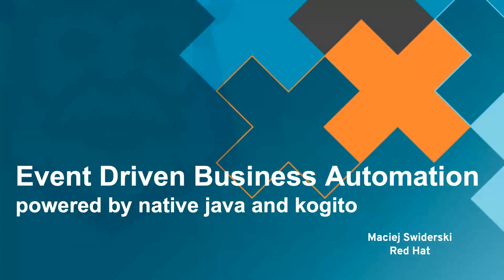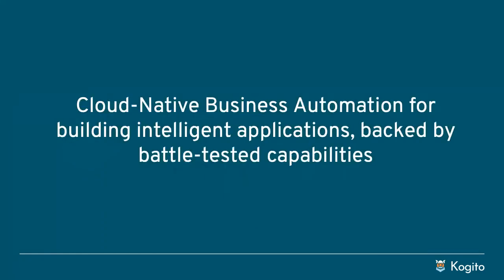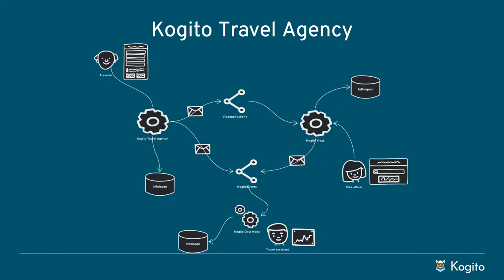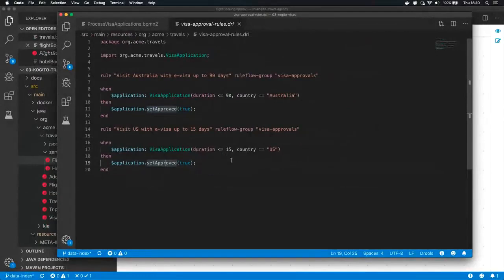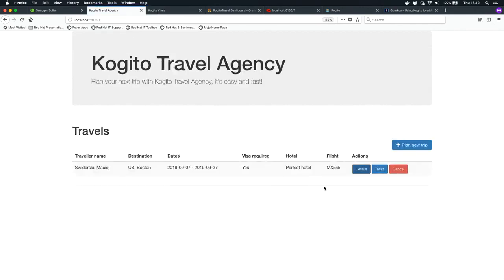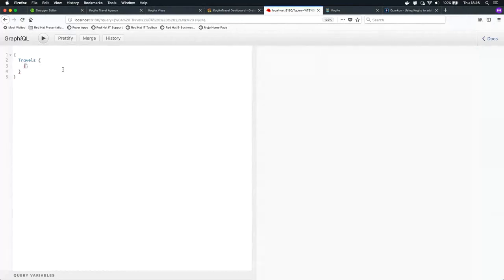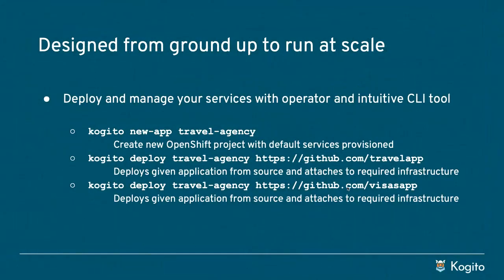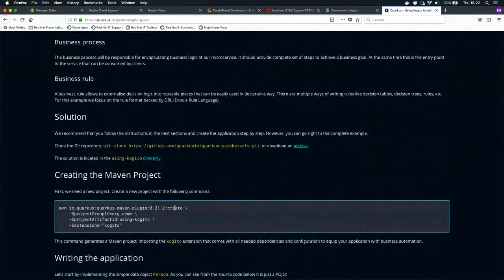Event driven business automation powered by cloud native Java Red Hat Developer DevNation Tech Talk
Welcome to the Red Hat Developer DevNation Tech Talk, where we delve into the exciting world of event-driven business automation powered by cloud-native Java. In this captivating video, we explore how you can harness the power of event-driven architecture and leverage cloud-native Java frameworks to build flexible, scalable, and intelligent business automation solutions.

Are you ready to revolutionize your business processes and enhance your automation capabilities? Join us as we showcase the seamless integration of event-driven architecture and cloud-native Java, and discover how this powerful combination can transform the way you automate and streamline your business workflows.

Throughout this video, our expert presenters will guide you through the process of building event-driven business automation solutions using cloud-native Java frameworks. You'll learn how to design and model your business processes using event-driven principles, leverage cloud-native Java frameworks such as Quarkus and Spring Boot, and witness the magic of intelligent automation as your applications respond to real-time events.

By the end of this tech talk, you'll gain valuable insights into:

- How to leverage cloud-native Java frameworks like Quarkus and Spring Boot in your automation solutions
- Designing and modeling business processes using event-driven principles
- Implementing event-driven communication and orchestration between microservices
- Leveraging event-driven rules and decision-making to drive automation
- Real-world use cases and success stories of event-driven business automation
- Best practices and considerations for implementing event-driven business automation in production environments

Join us now and unlock the power of event-driven business automation powered by cloud-native Java! Don't miss this opportunity to learn from industry experts and gain the knowledge and skills to streamline your business processes, improve efficiency, and drive intelligent automation.

Get ready to embark on a journey of transformative business automation with event-driven architecture and cloud-native Java!